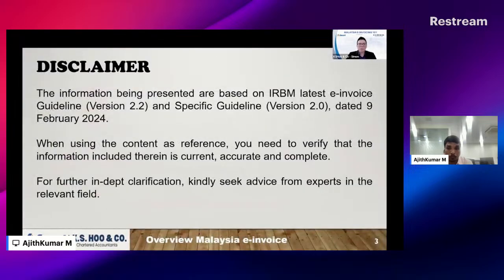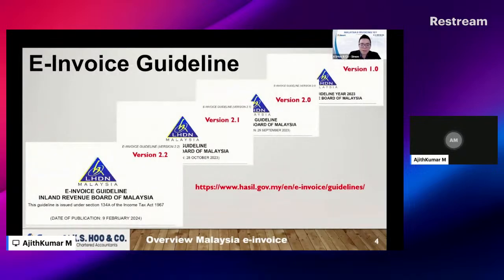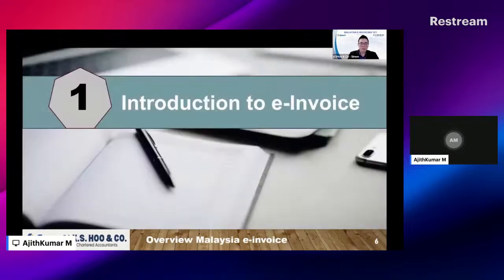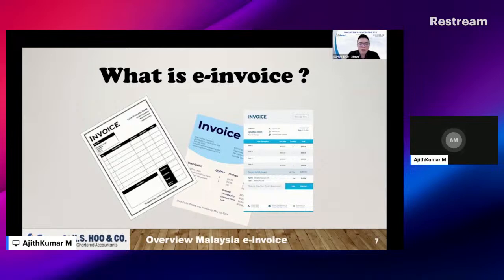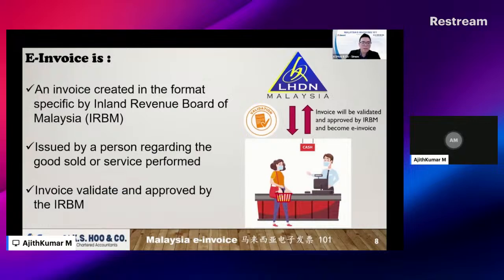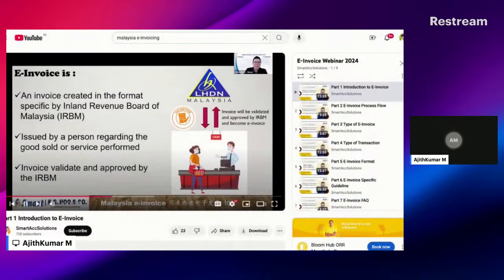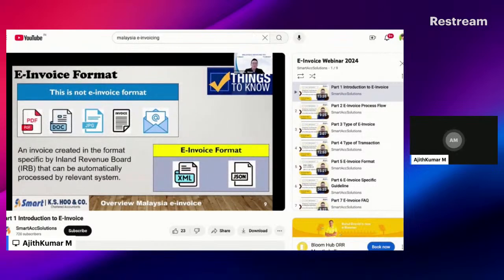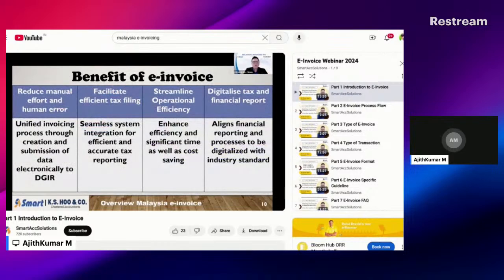Demo Live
Just testing